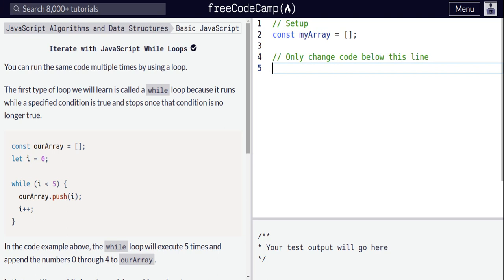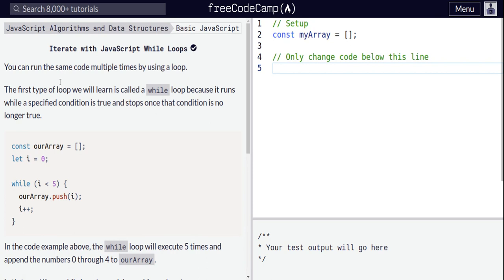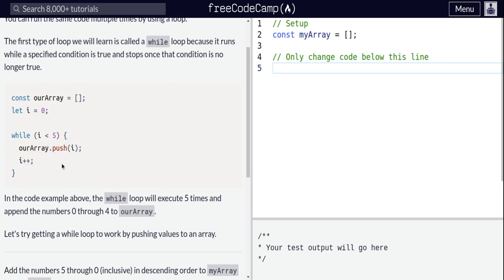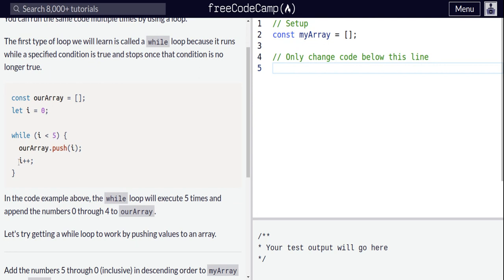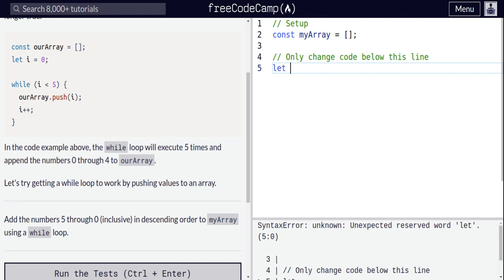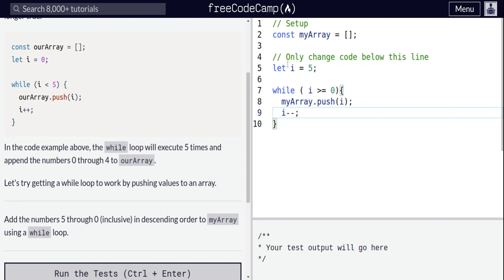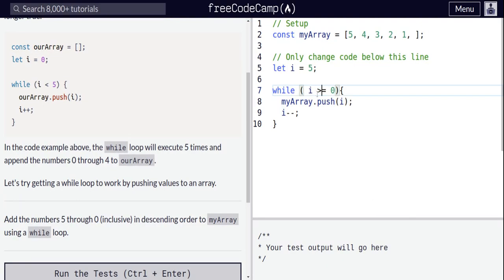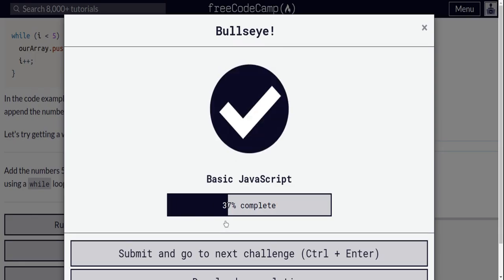Lesson 96 | Basic JavaScript | Iterate with JavaScript While Loops